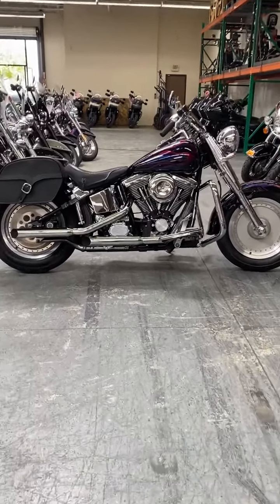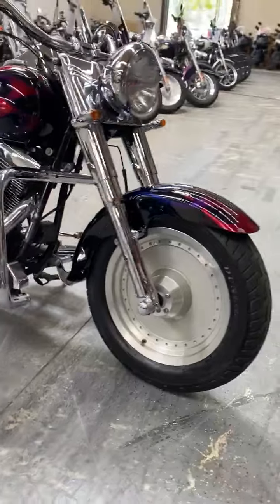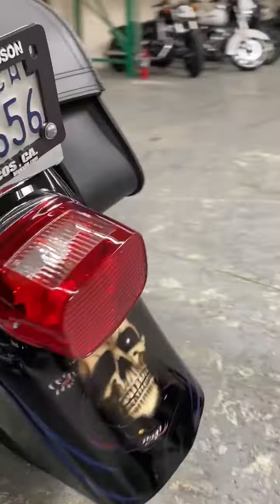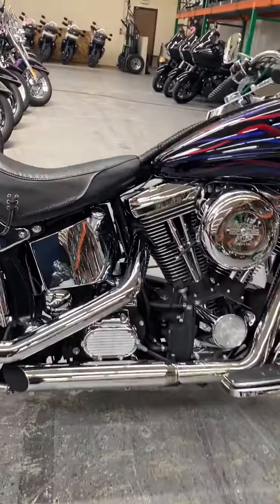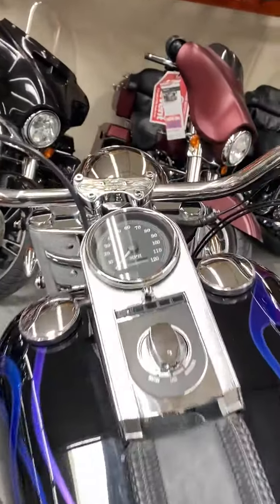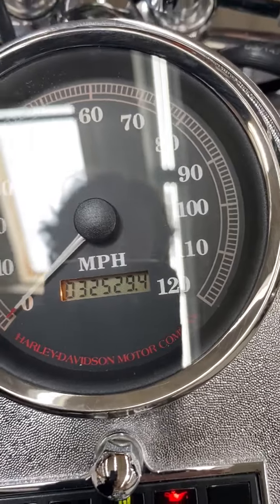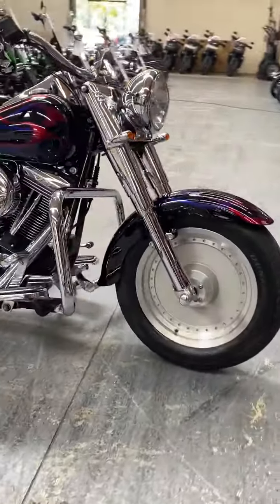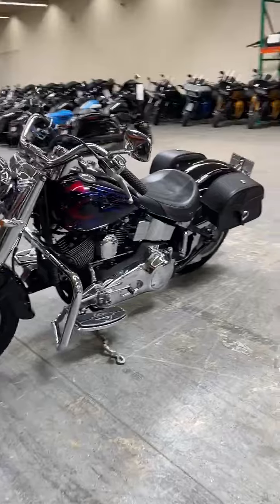1998 Harley-Davidson Motorcycle, Pre-Owned, Used Fat Boy, at Biggs Harley-Davidson in San Marcos, CA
1998 Harley-Davidson Motorcycle, Pre-Owned, Used Fat Boy, Cruiser